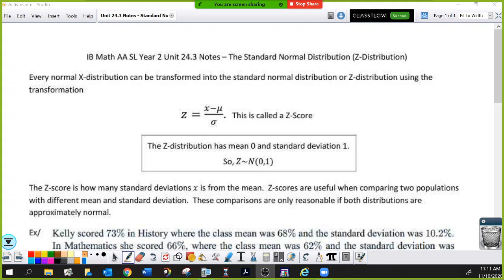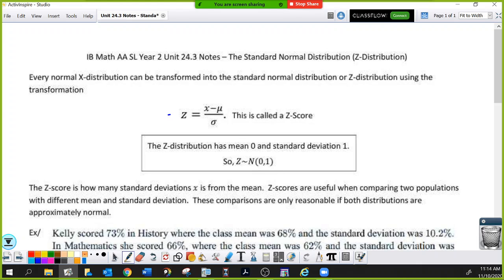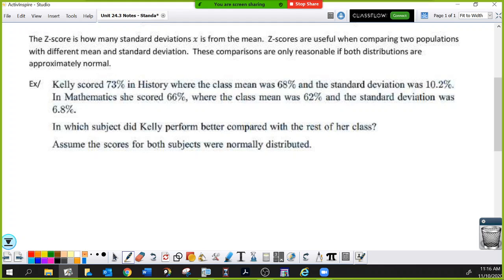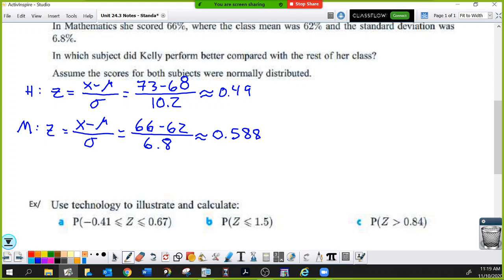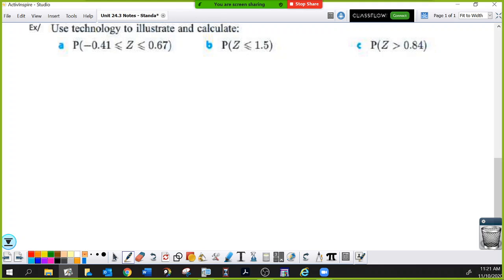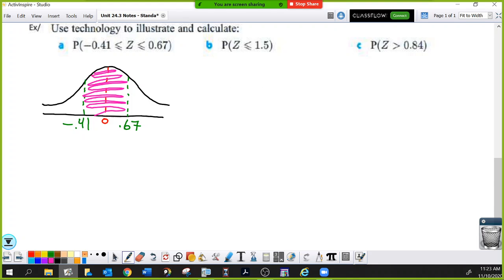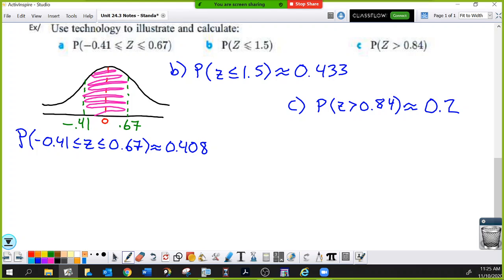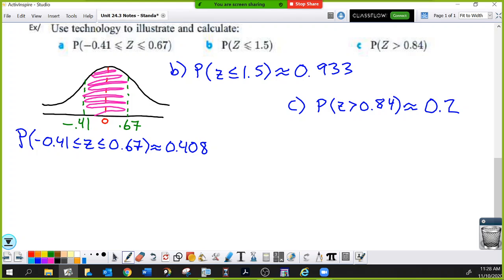Unit 24.3 - The Standard Normal Distribution